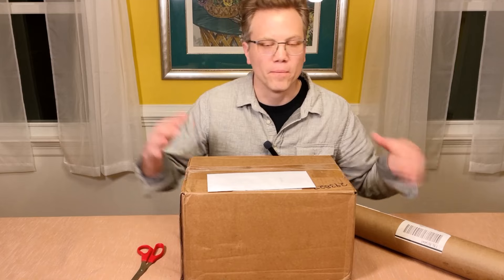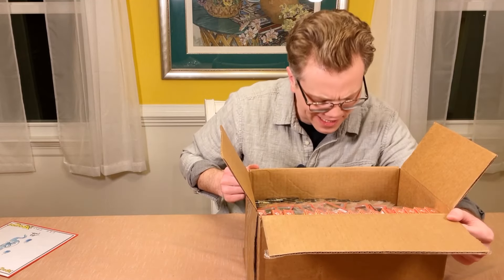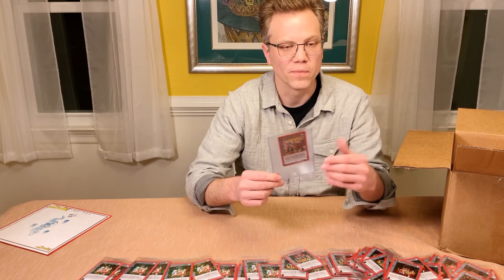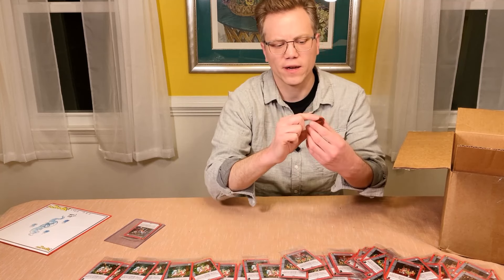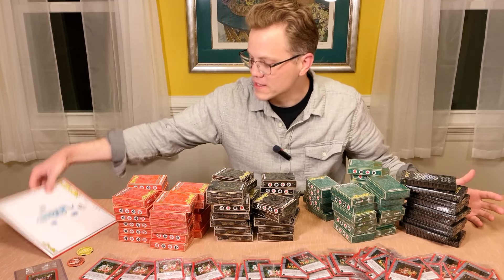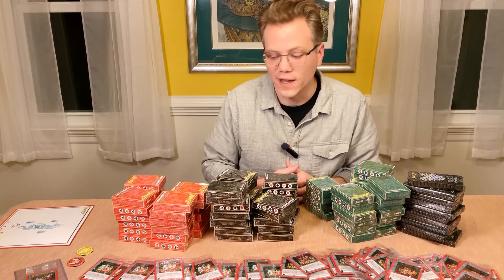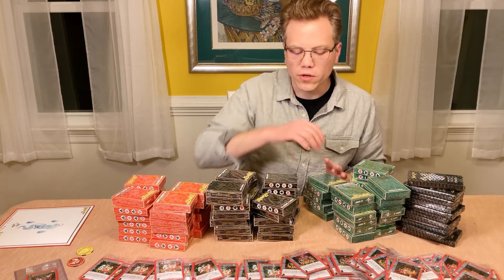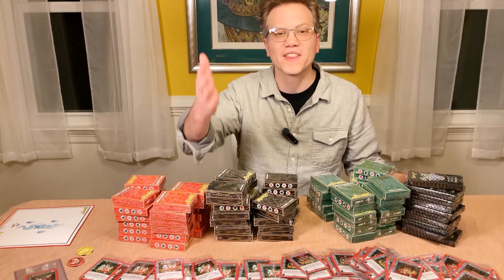MetaZoo Playing Cards Headcaster Opening + PRICE PREDICTION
I open my MetaZoo WPT Faded Spade playing cards Headcaster Kickstarter package and give you my price prediction for the secondary market.

It takes a lot of coffee and other things to make videos and build my channel.

Image source
"How much currency business icon" by Marketing Communication Design from Jany McLaughlin's Images (via Canva Pro)